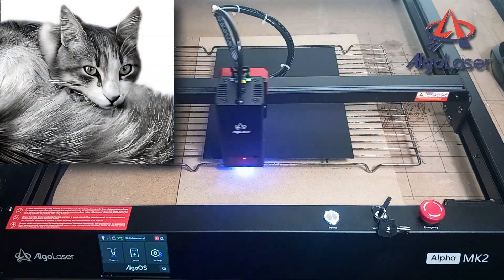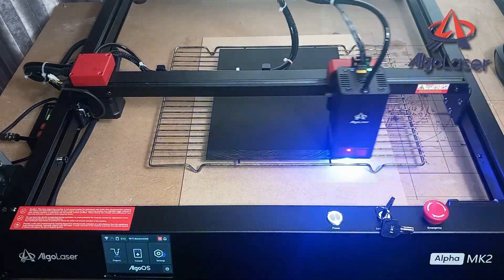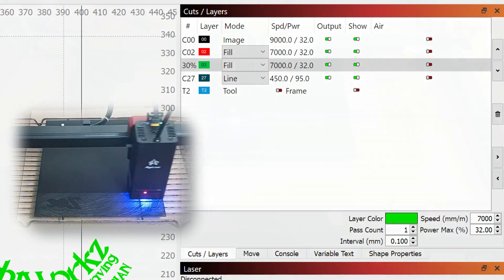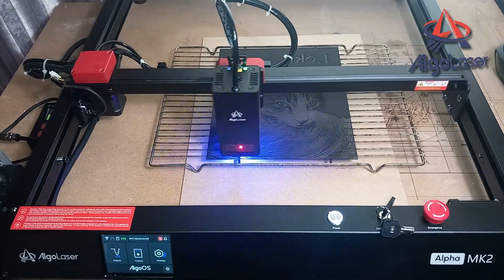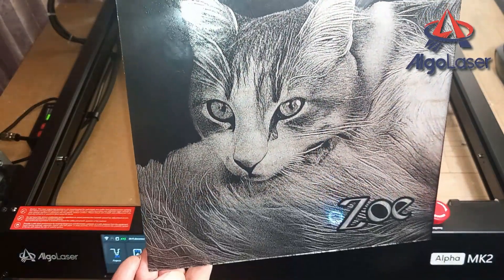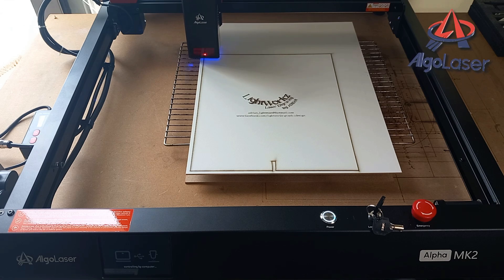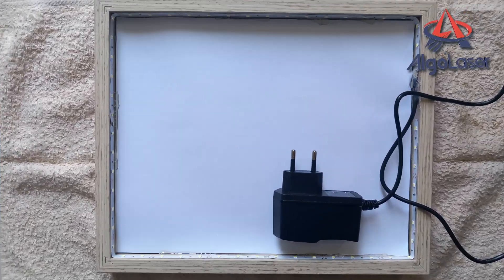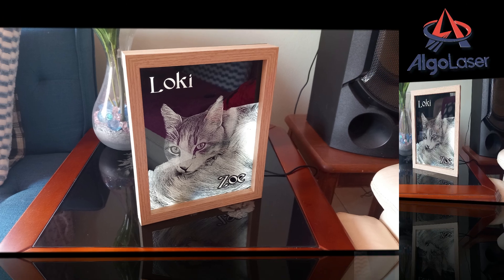Algo Laser Alpha Mk2 engraving a photo on glass to make a lightbox.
Hi, today I will engrave a photo on to 2mm thick glass, using the Algo Laser Alpha MK2, when the engraving is finished it will then be placed into a wooden box frame fitted with 80 white LEDs to make a very nice lightbox which could be given as a gift or could be sold, this one is an order from a repeat customer, I'm sure she will be happy with the result.

This is a must have laser for the first time user, with great value for your money.

Chapters.
00:00 Intro.
00:37 My Lightburn settings.
01:42 Finished engraving the photo.
02:06 Cutting the back board.
02:40 Fitting the LEDs.
02:52 The final product.